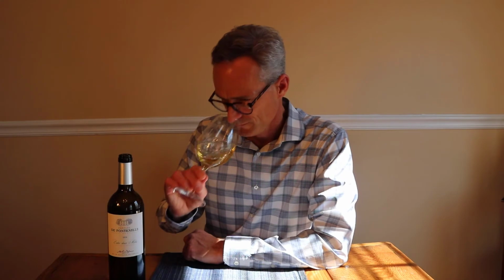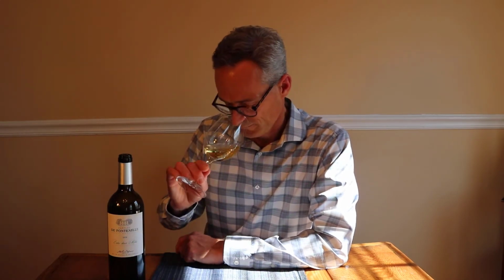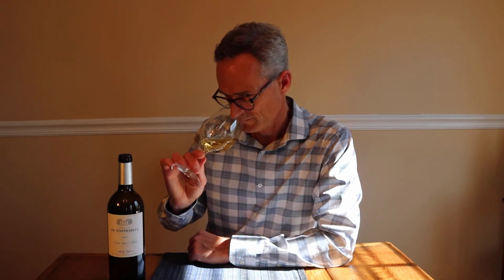Tasty Expectations | Château De Fontenille Blanc 2019